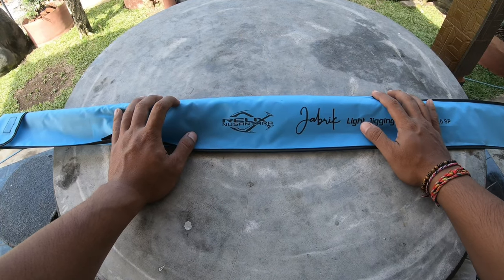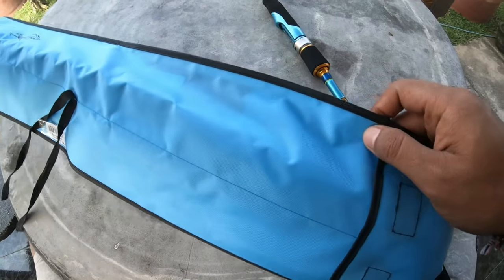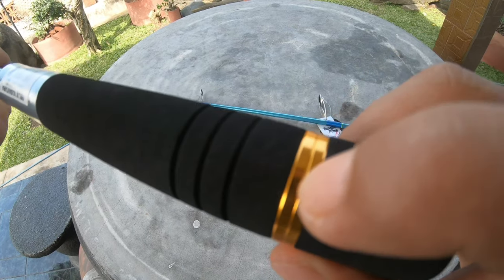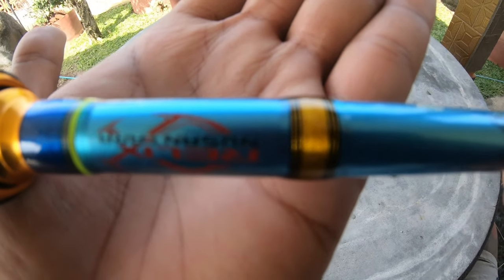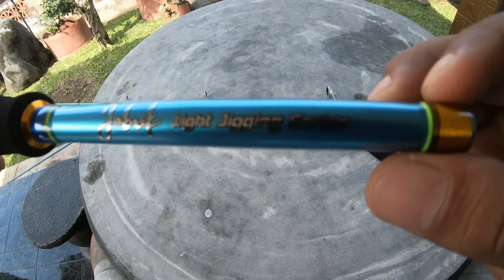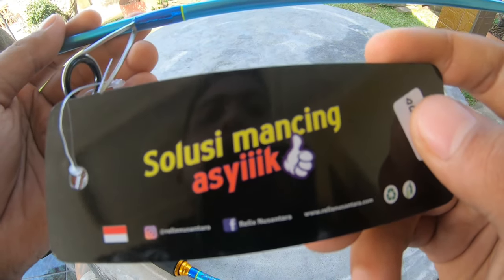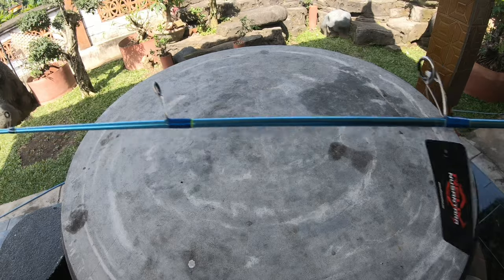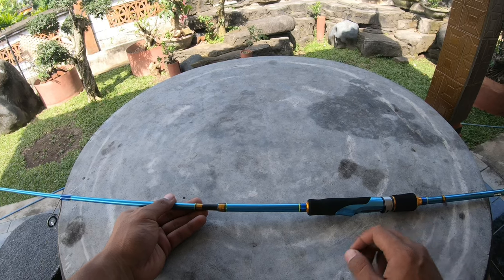Rod light jigging terbaru dari Relix nusantar || jabrik pe 2 || kutu karang ||vlog 23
Haloo sobat karang kali ini kita sedikit reviu Rod light jigging
Terbaru dari Relix nusantara sobat karang
Lama saya tidak buat vidio mancing sobat karang alsanya
Karana istrii masih hamil☺️ Beneran apa gak ?? Ya
Gak boleh mancing kalok istri  lagi hmil komentar
Di bawah ya🙏